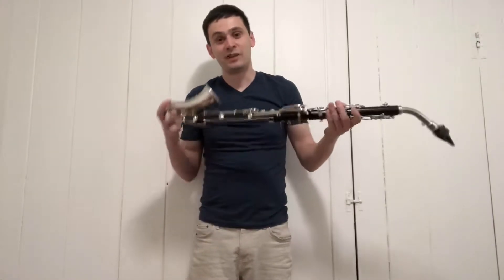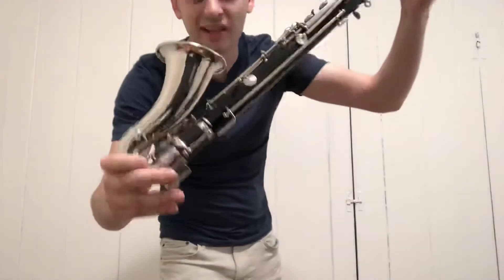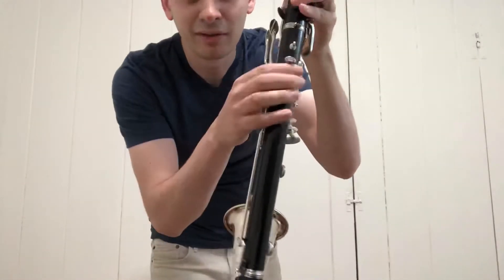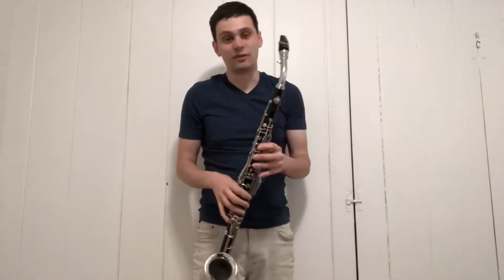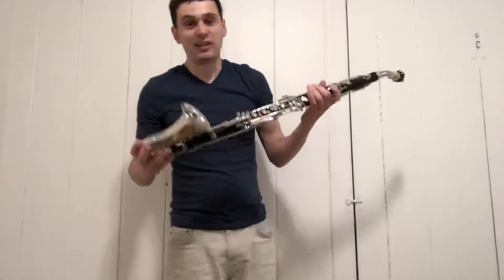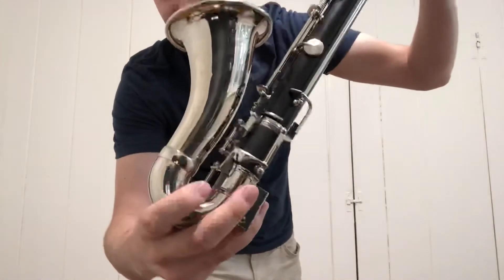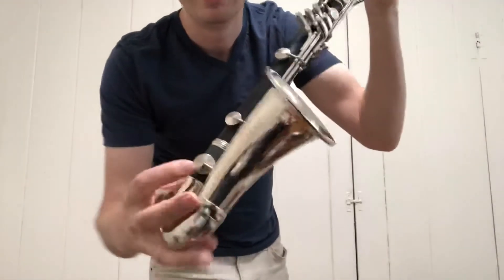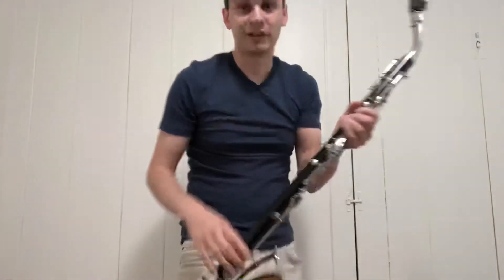Custom low D extension for alto clarinet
A quick demo of my custom made low D extension.